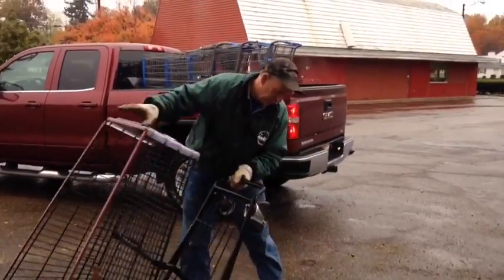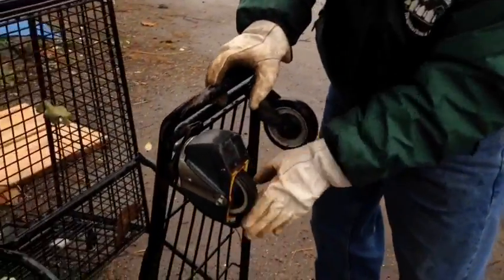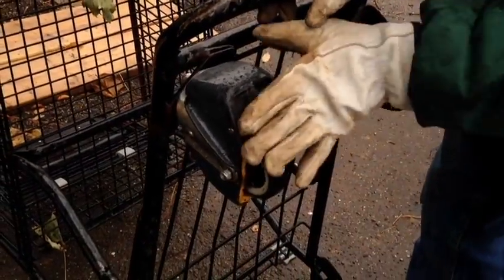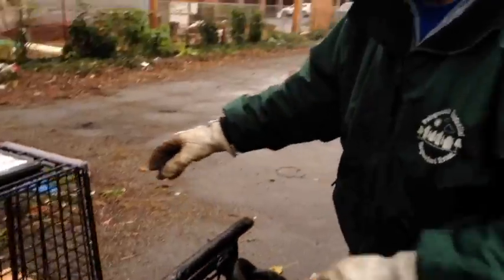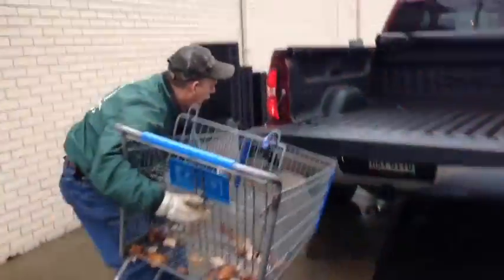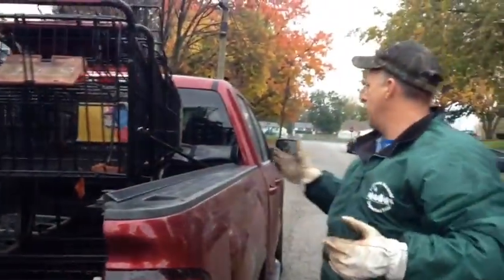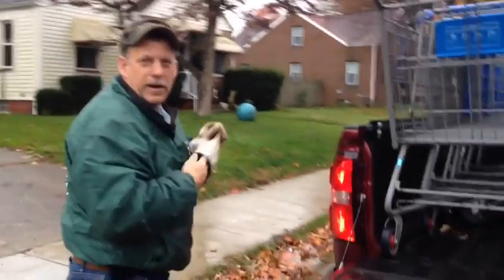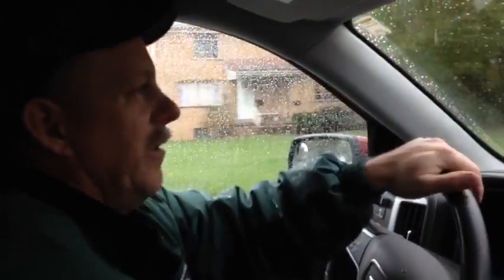Canton councilman rounds up stray shopping carts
Councilman Jason Scaglione uses his truck to return shopping carts he finds throughout southwest Canton